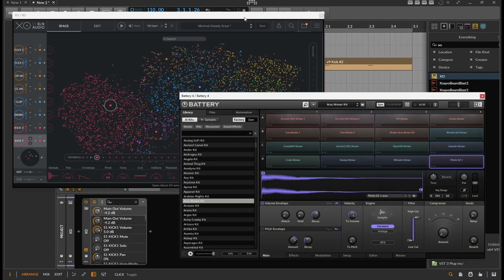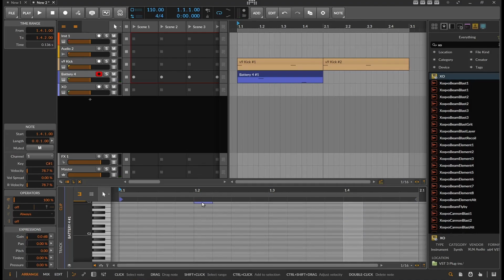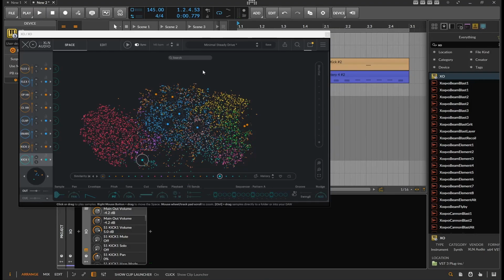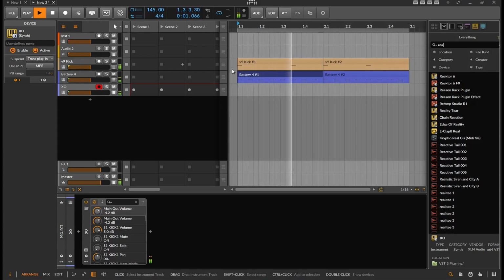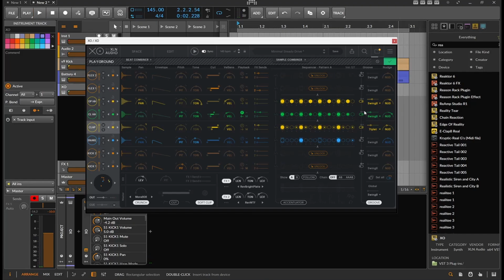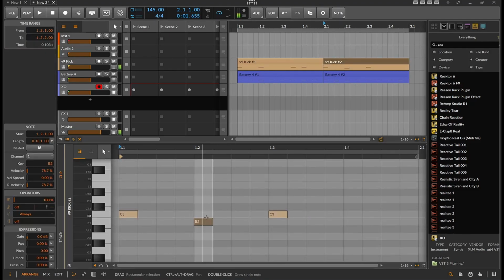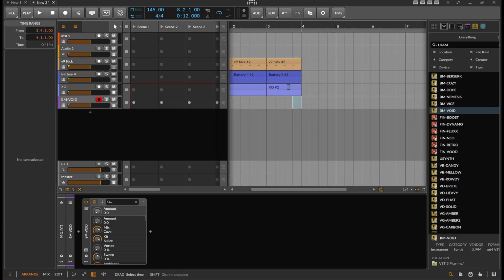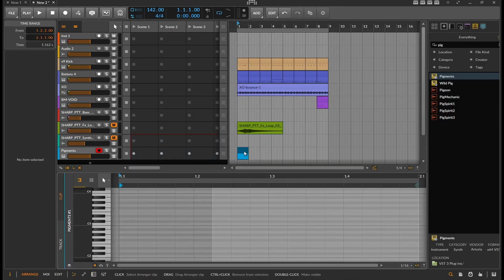Using Bitwig Kicks, XO, and Battery to make a loop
Had the standard drum loops sounded boring, wanted to do something else.